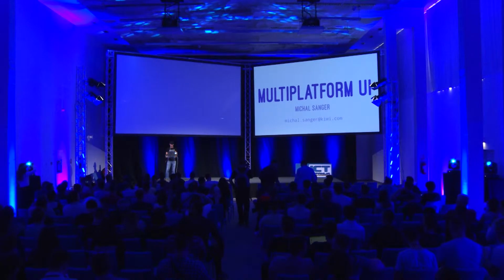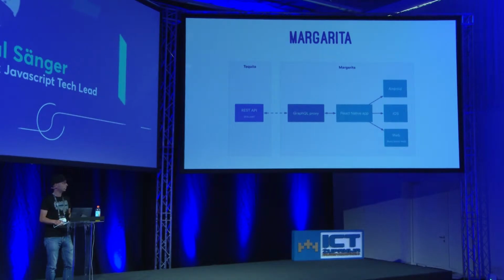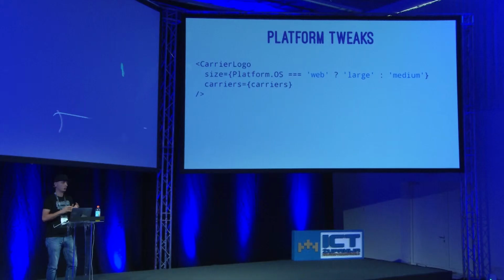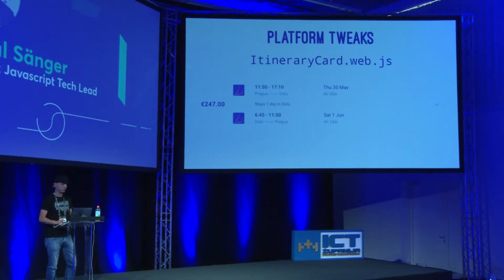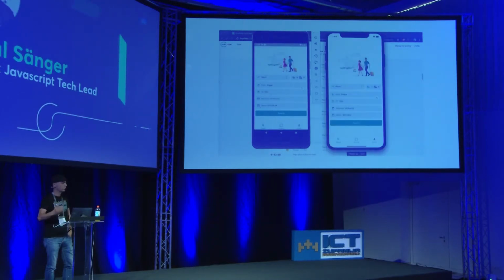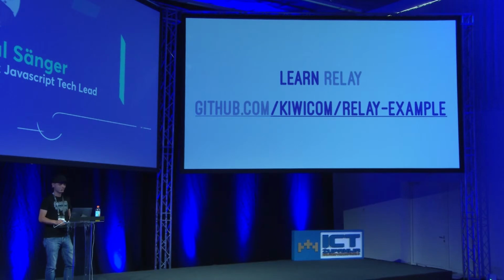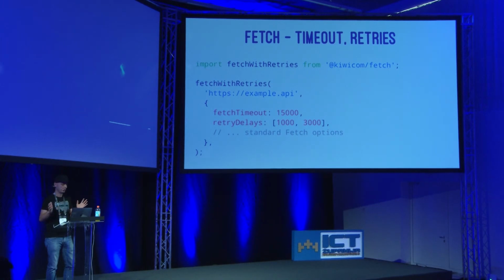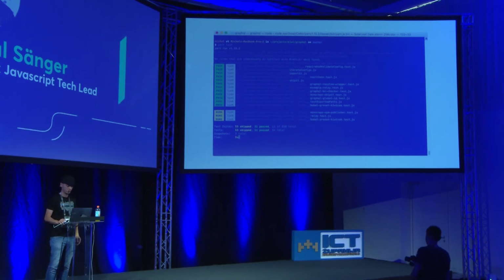Shift Dev 2019: "Cross platform UI" - Michal Sänger (kiwi.com)